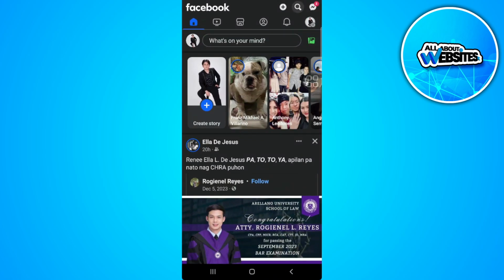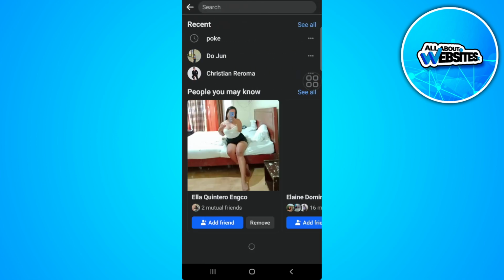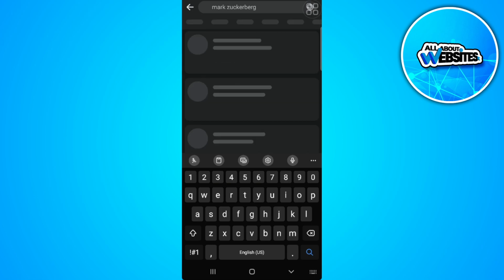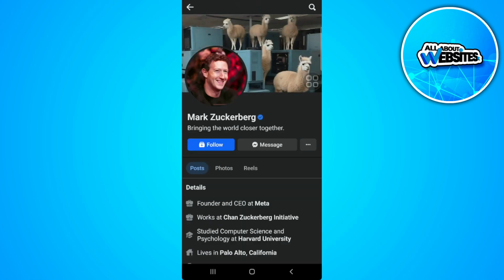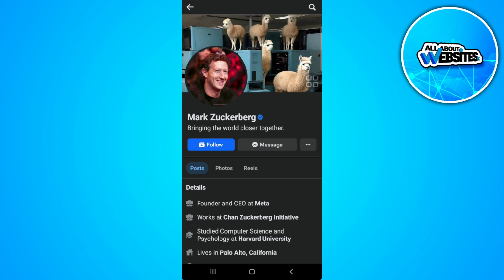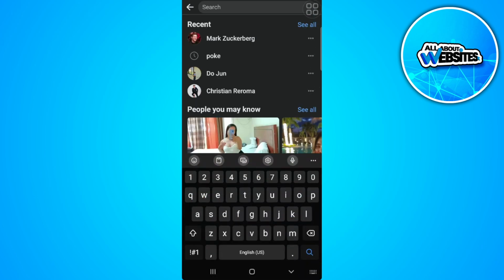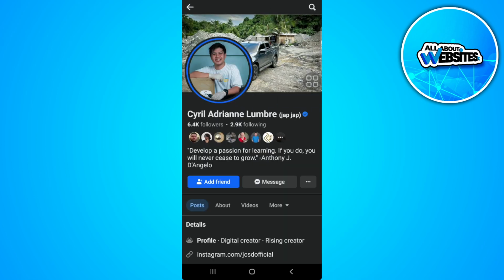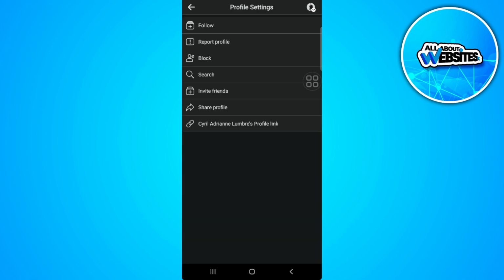How to FIX "You Can't Send Friend Request on Facebook"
In this video I show you how you can Solve You Can't Send Friend Request on Facebook. Do you wonder how you can Resolve You Can't Send Friend Request on Facebook? I'll show you exactly how to do that.